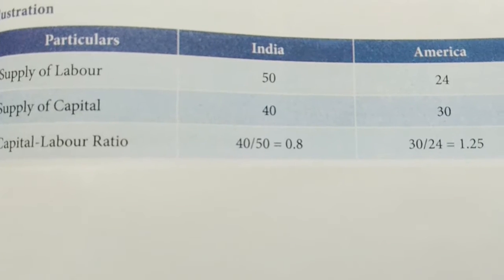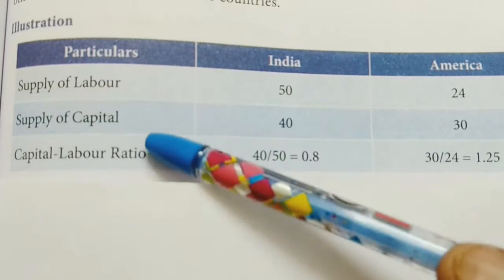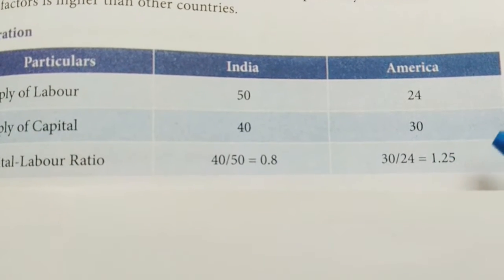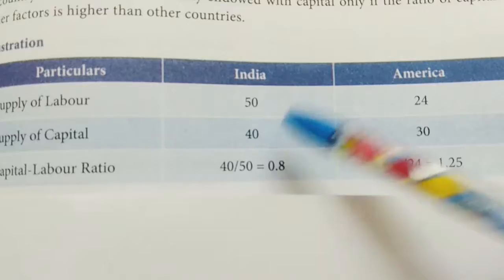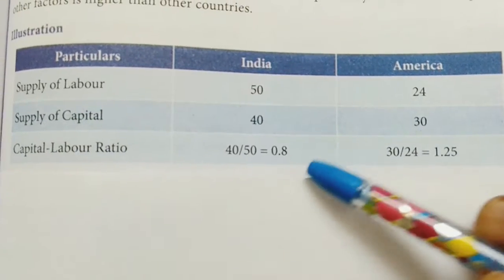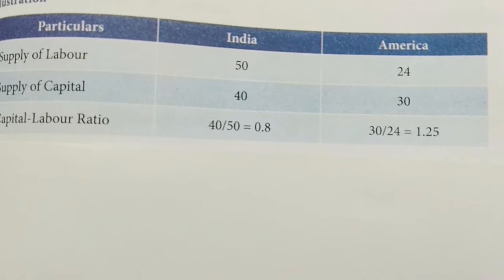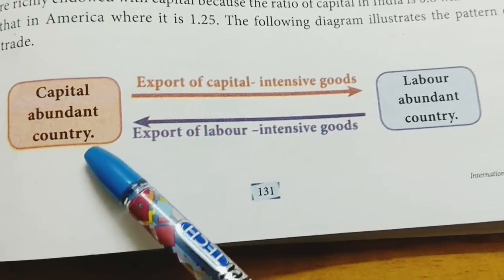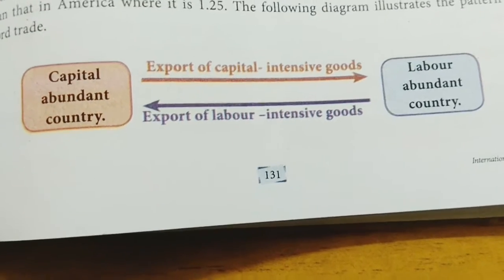H-O Theory of International Trade - Dr S Mohamed Nazeer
Modern Theory of International Trade...